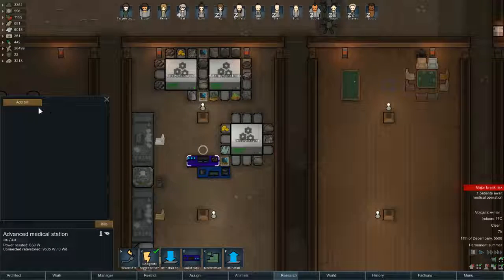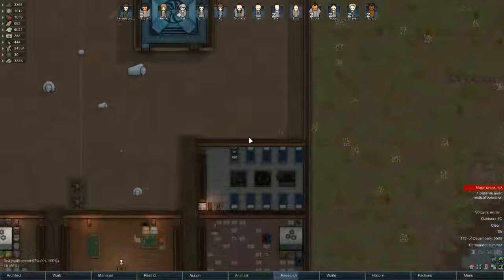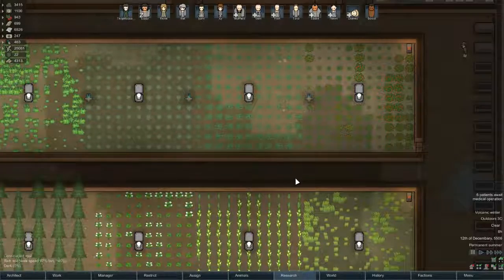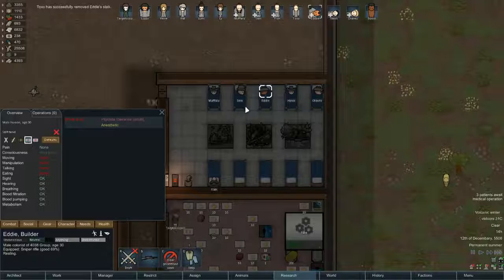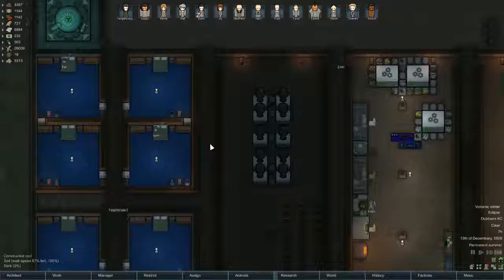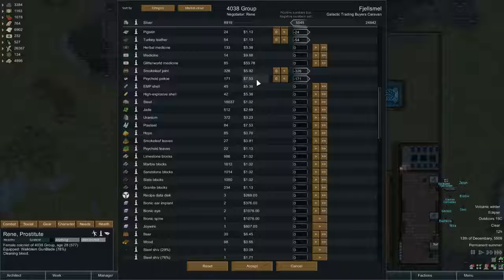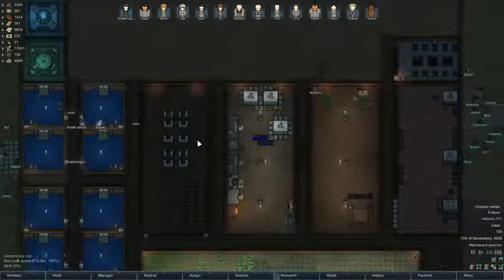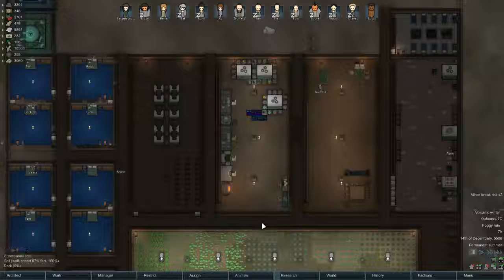RimWorld S2E74 Buy all the plasteel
Mod List
Industrial Rollers
Project RimFactory
RBSE Hardcore Edition
Repair Workbench
Efficient light
[sd] advanced powergeneration
More Sculpture
Colony Manager
[B18] Trading Economy Mod 2.4
Extended turrets
Replace stuff